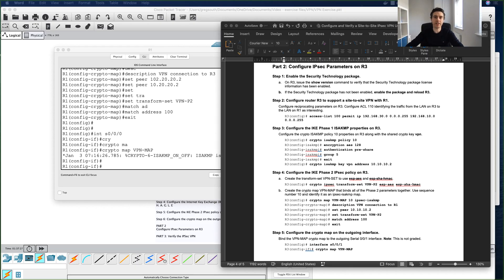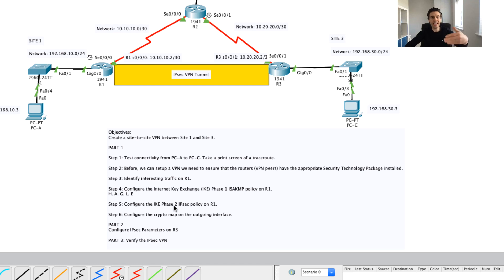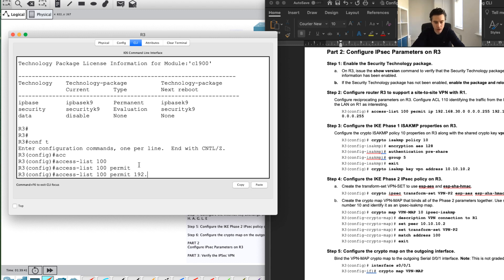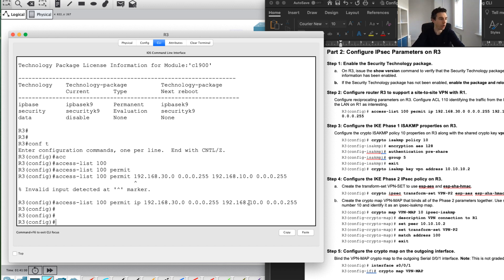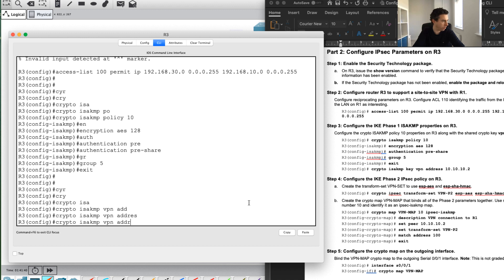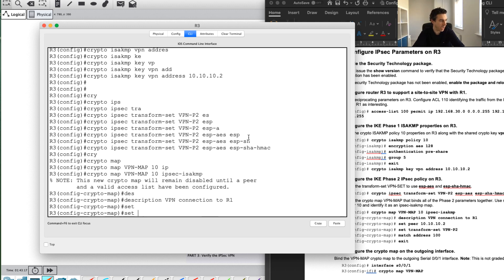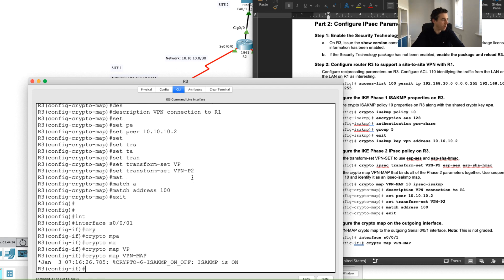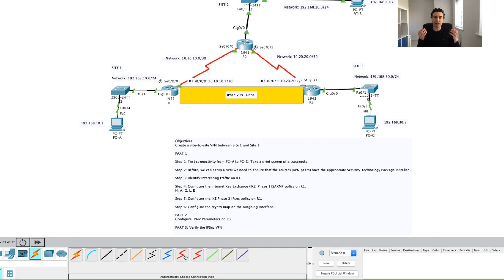How To Configure VPNs using Cisco Packet Tracer - Part FOUR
Virtual Private Networks - Part Four. We will continue configuring VPNs using the Command Line Interface within Cisco Packet Tracer. Terms discussed include: IPsec tunnel, Internet Key Exchange (IKE) Phase 1 and Phase 2.